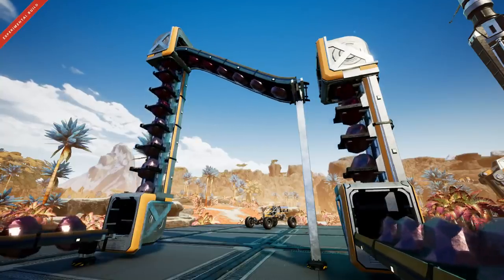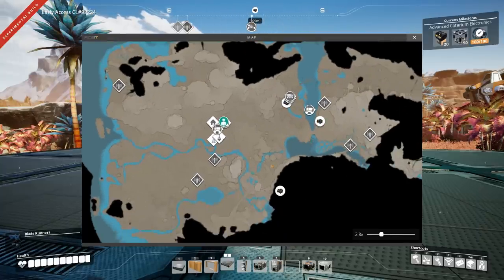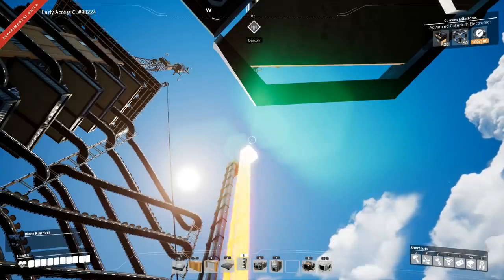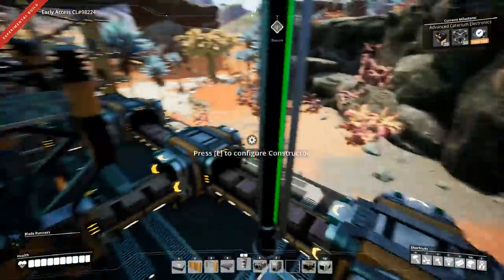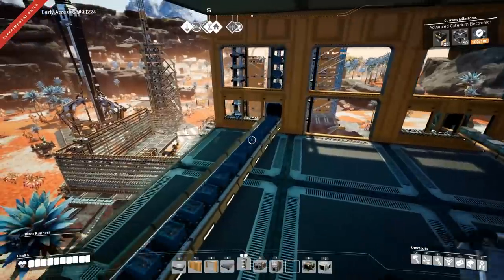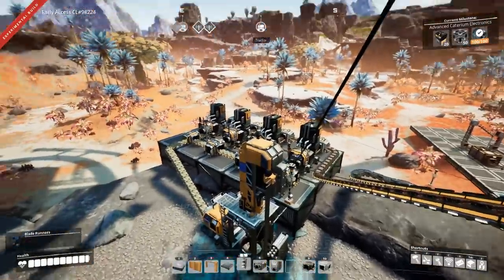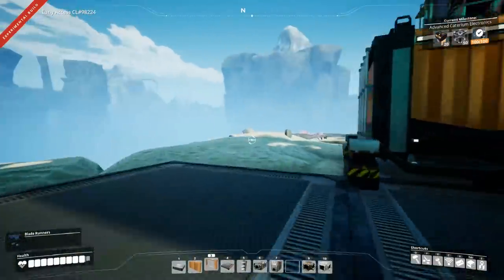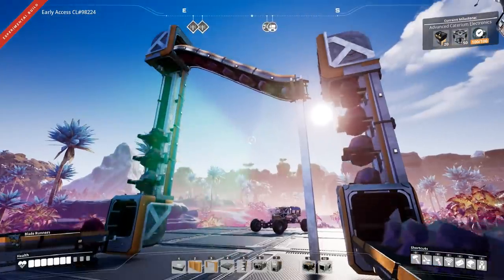Conveyor Lifts Will Change The Way We Build! Satisfactory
In the latest Experimental Preview of the game, we are testing out Conveyor Lifts in satisfactory. They work a lot like a normal conveyor just built vertically and I think it will have a profound effect on how we build in the game.